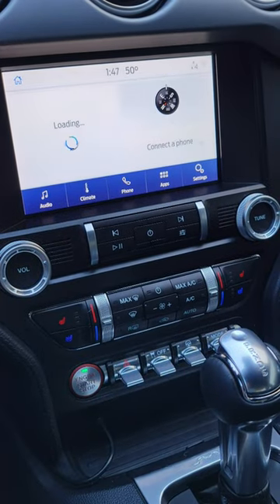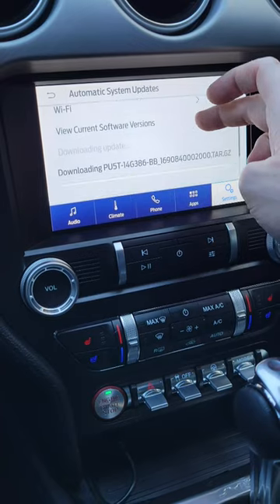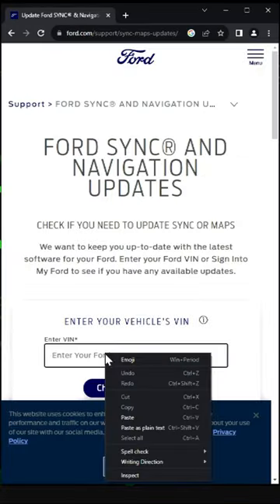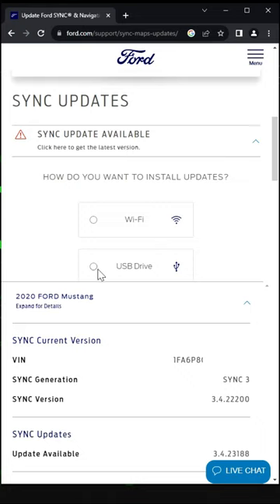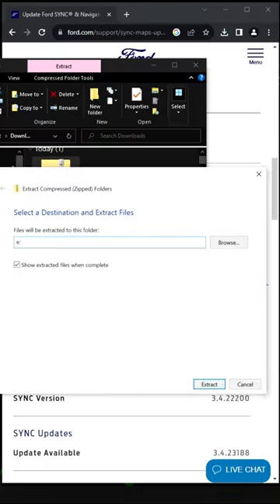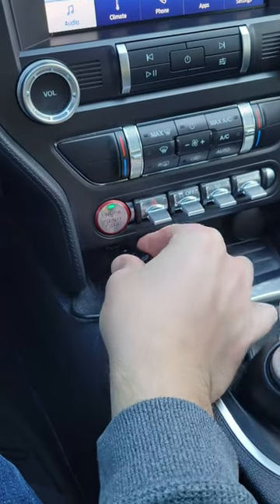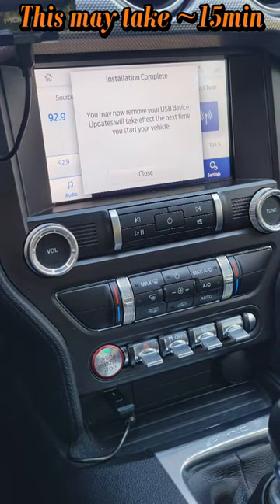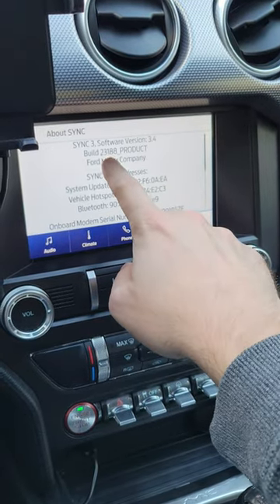How To Update Ford SYNC 3 And Navigation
We are going over the steps to perform a Ford Sync 3 update on a 2020 & 2021 Mustang GT. Going to show 2 of the 3 methods on how to update your radio.

1. Option 1 (Auto Update) - 0:01
2. Option 2 (USB Stick) - 0:13

Tools:
USB Stick